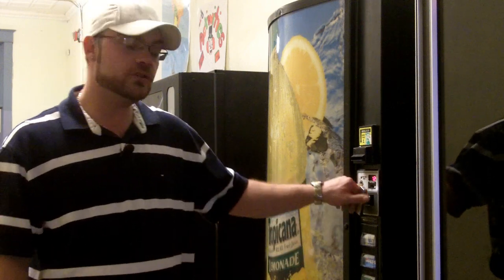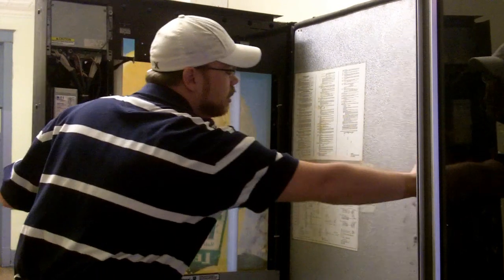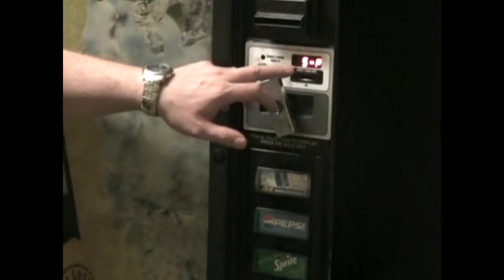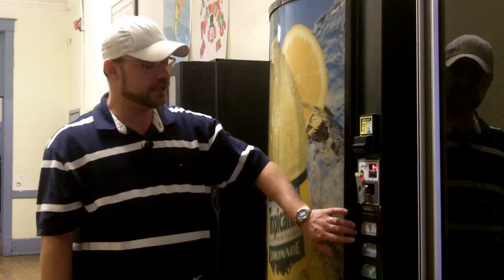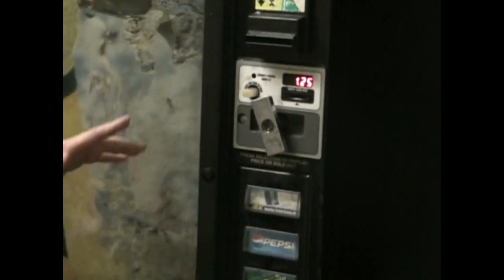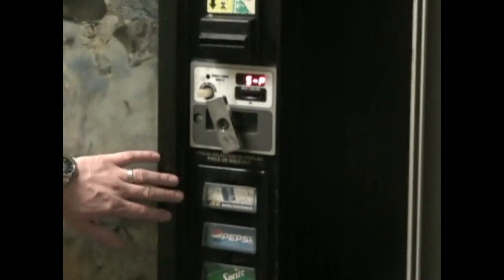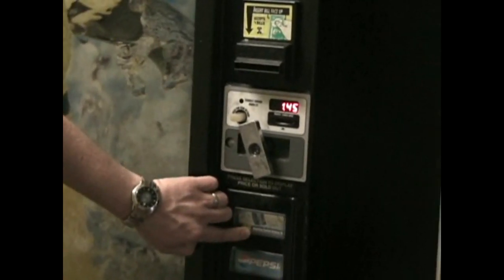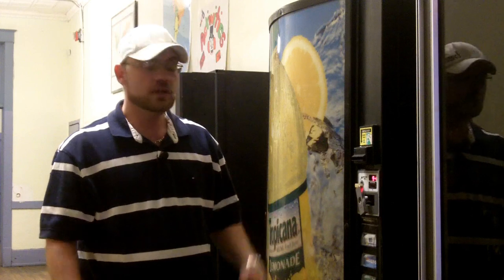Vending Machine: How To Change Prices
Learn how to change the prices on your vending machine.